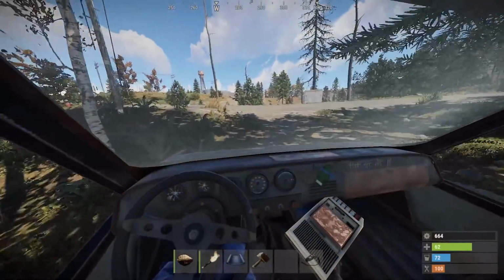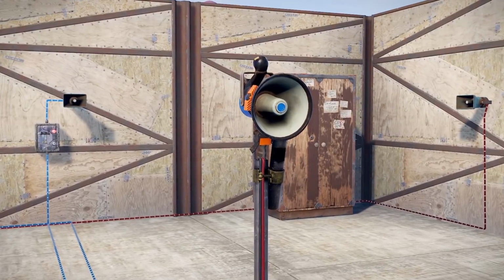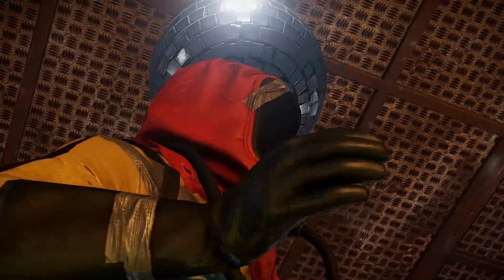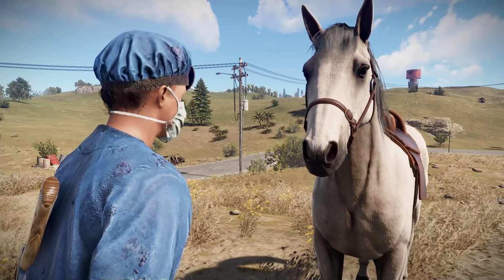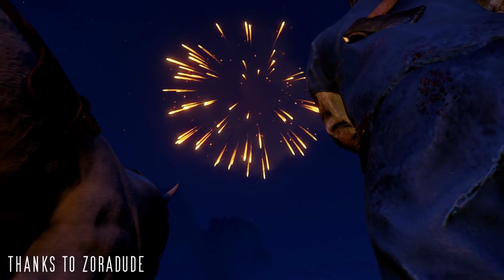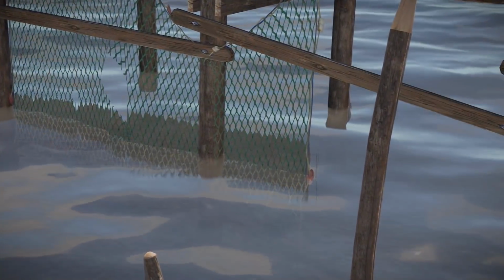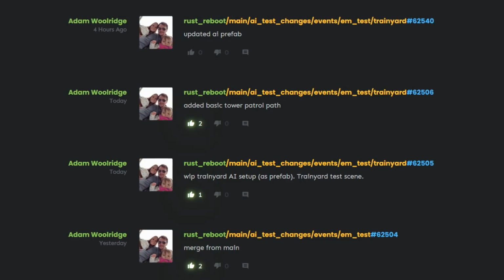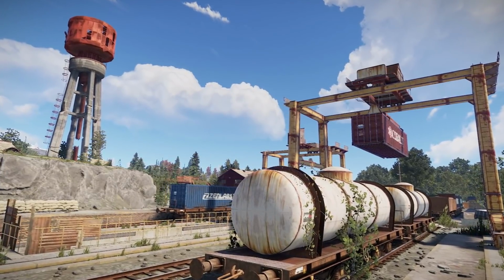Train signals, New recovery mechanics | Rust Update 18th June 2021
This week, new recovery mechanics, all the latest from the new DLC, works in progress and more.

Syntax examples for player gesture admin command:
All players in a radius of 10 wave: "player_gesture_radius 10 wave"
All players in a radius of 10 wave or thumbsup: "player_gesture_radius 10 wave thumbsup"

I'm proudly powered by AWD-IT, pay them a visit for the best gaming PC systems

System specs:
CPU - AMD Threadripper 3970X
GPU - Strix RTX 2080 Ti
Mobo - ROG Zenith II Extreme
RAM - 64GB D60G RGB 3600
Drives - Firecuda 1TB/Ironwolf 14TB
PSU - EVGA Supernova 1000G+
Distro plate - Lian Li 011D
CPU block - EK-Velocity sTR4
Case - Lian Li 011 Dynamic special edition
Mic - RØDE NT1

Gameplay footage from Rust